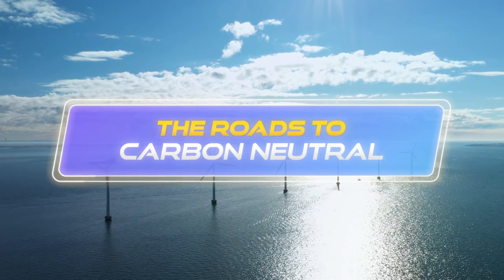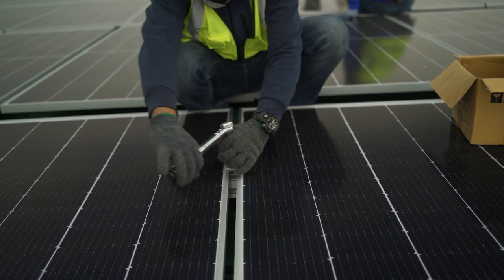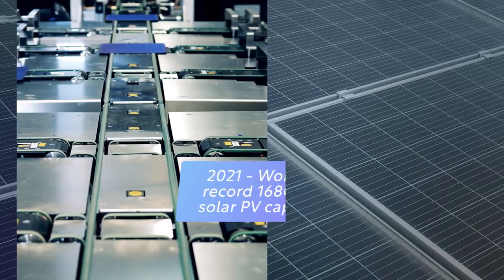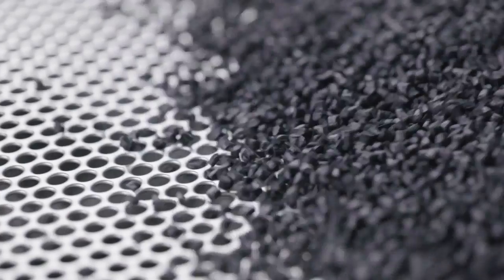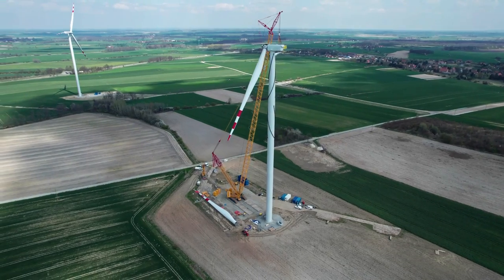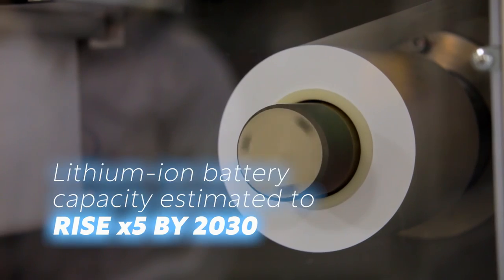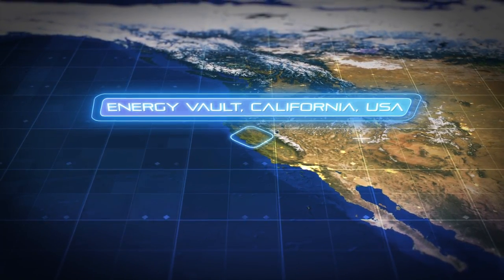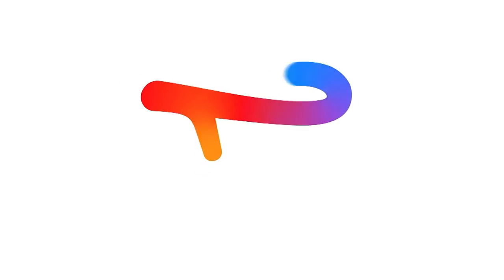How can we make renewable energy more sustainable?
Solar panels can lose 75 to 90% of their power output on a cloudy day. Improving storage and energy distribution will be a key solution to make renewables more sustainable.

Paid post by TotalEnergies